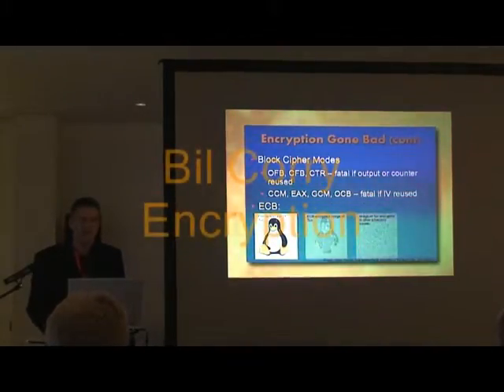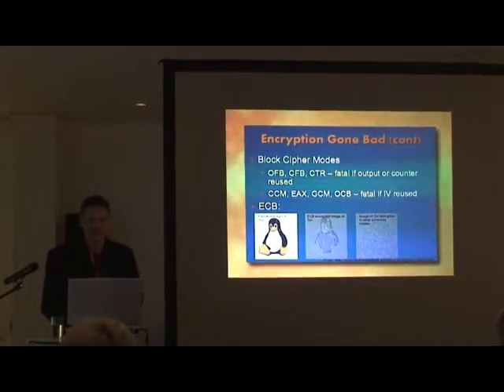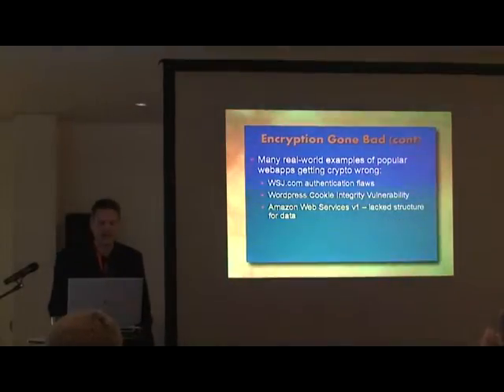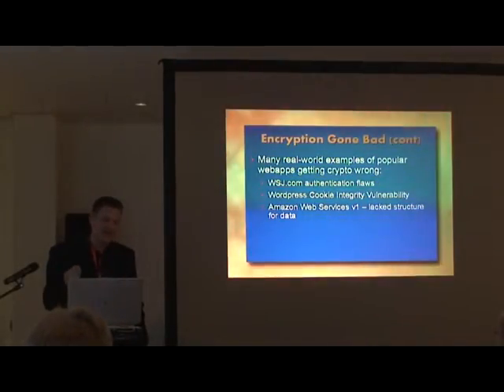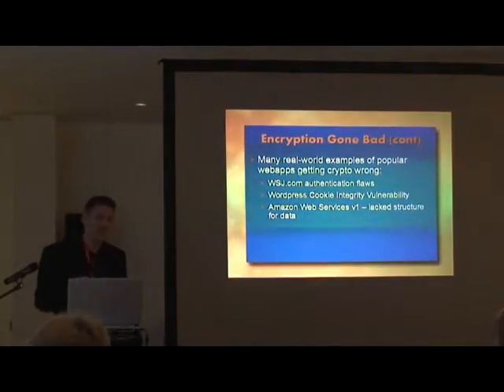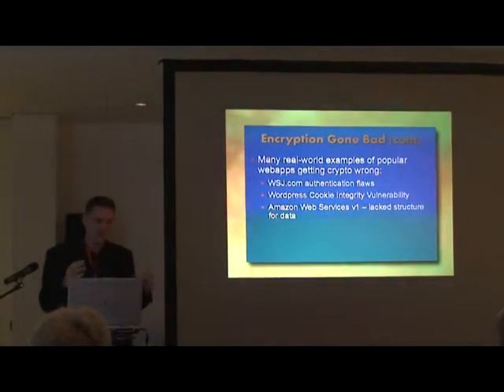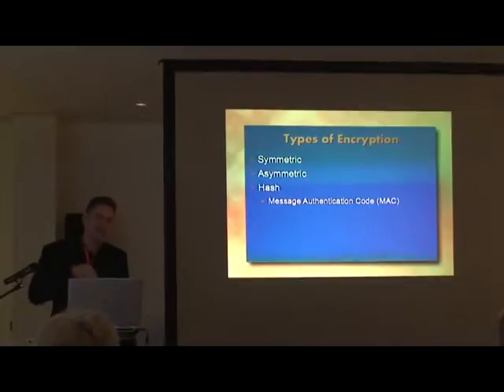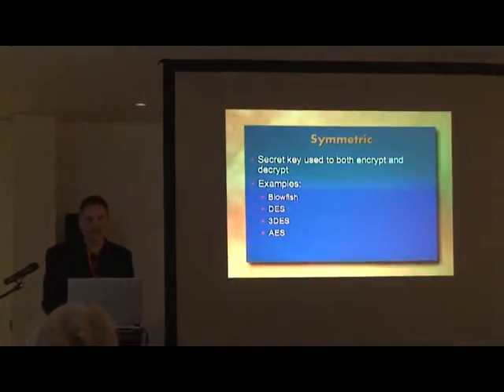LDC09 Sat Bil 2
Bil Corry talks about Encryption [part 2 of 4]